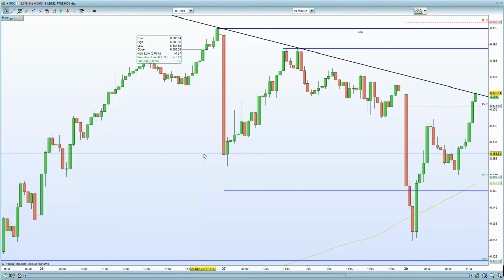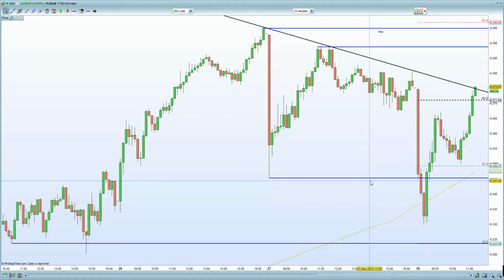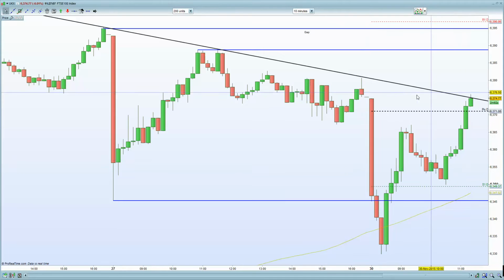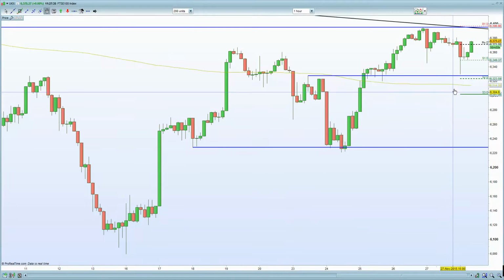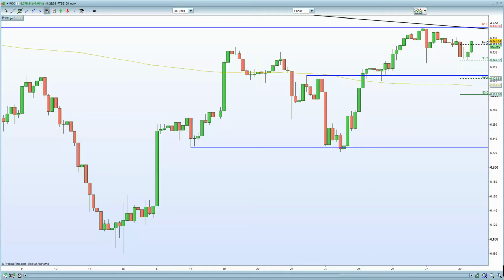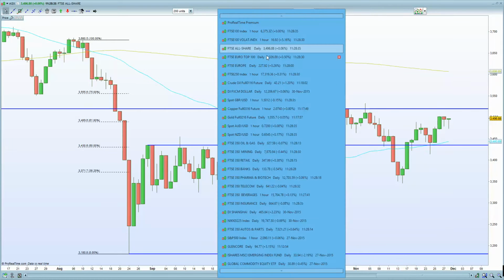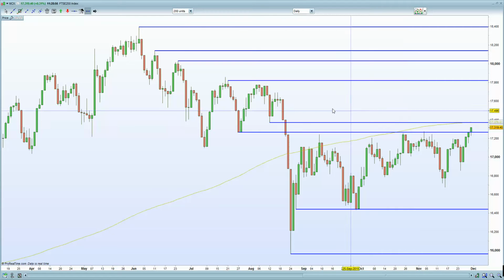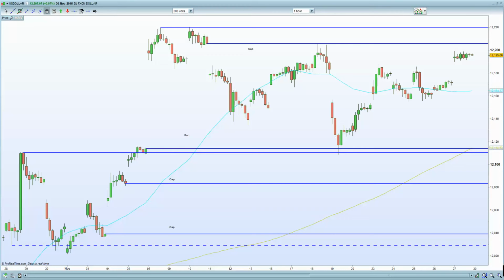FTSE 100 held ransom by BHP Biliton and Aberdeen Asset management